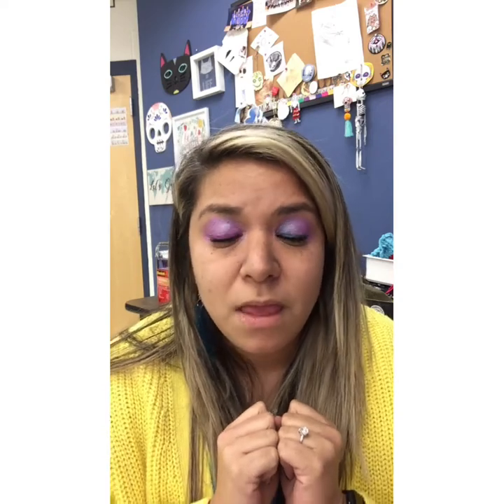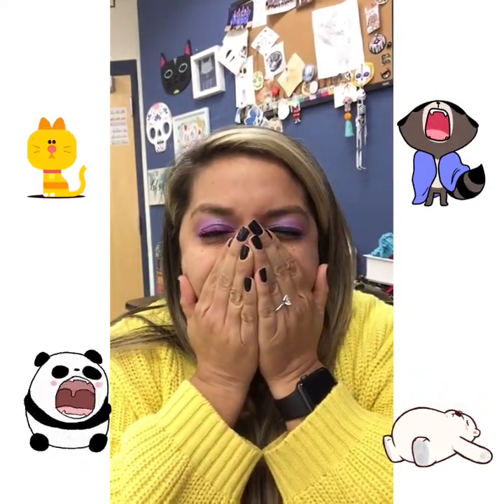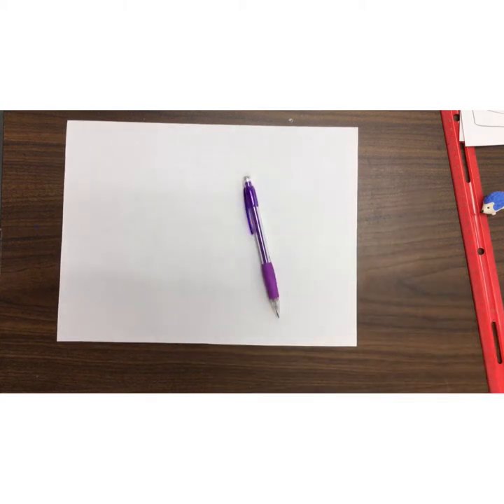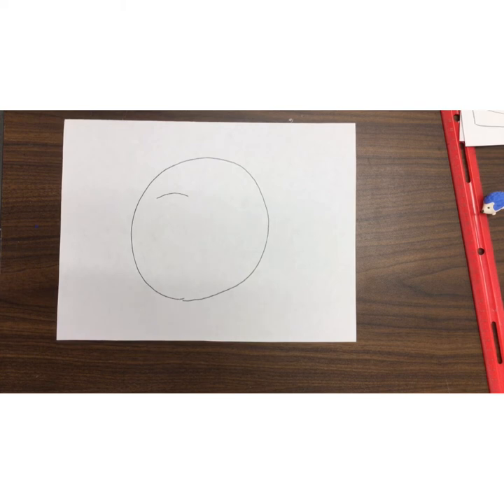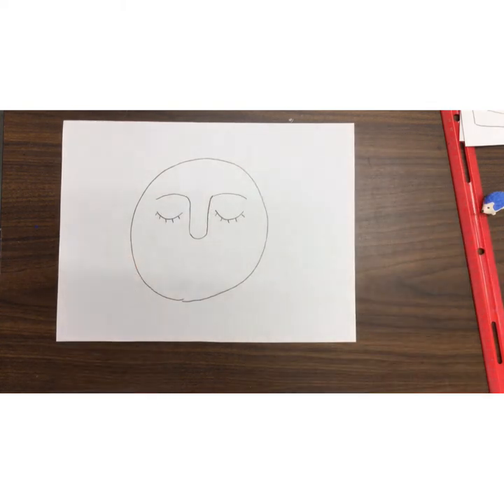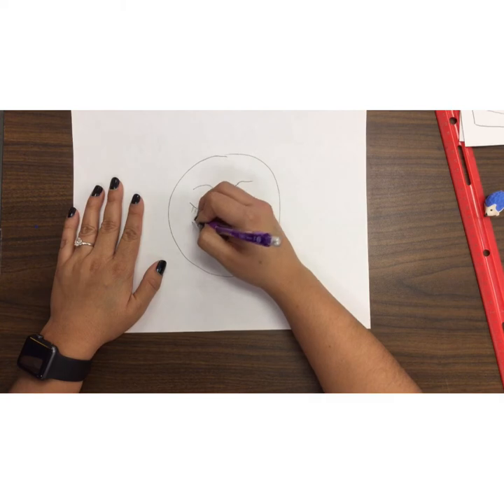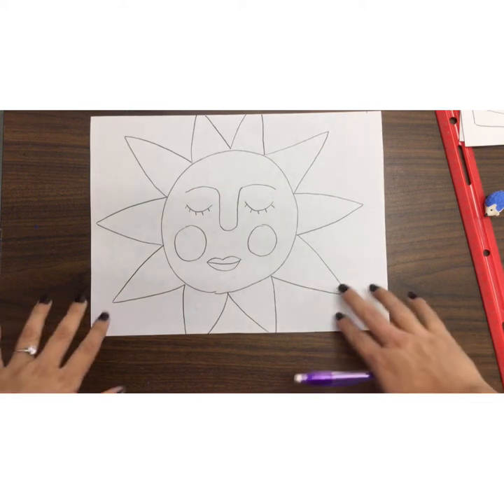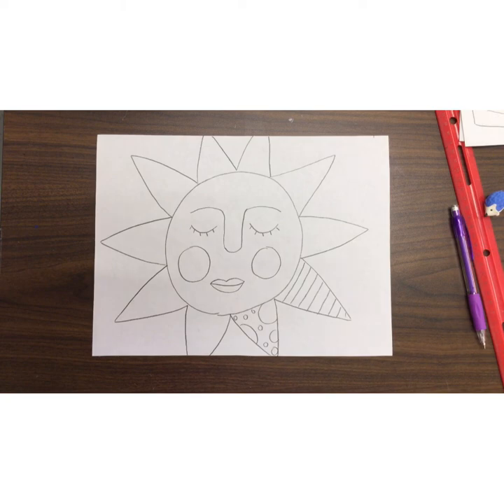Kinder Folk Art Sun